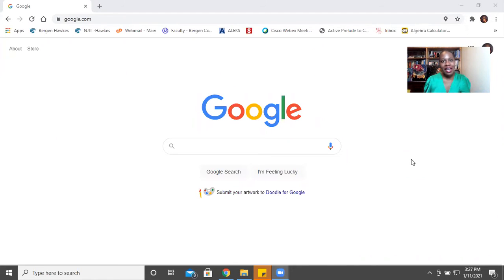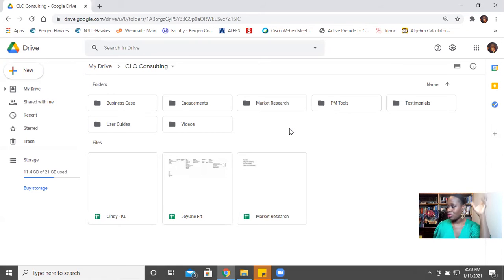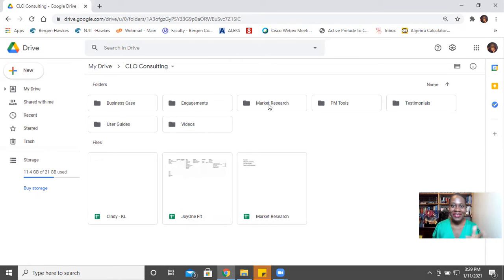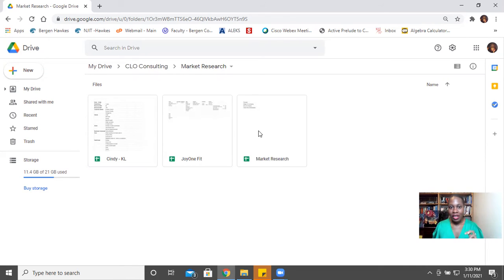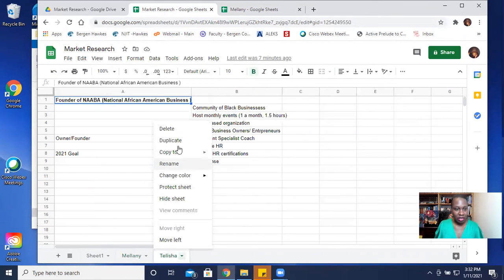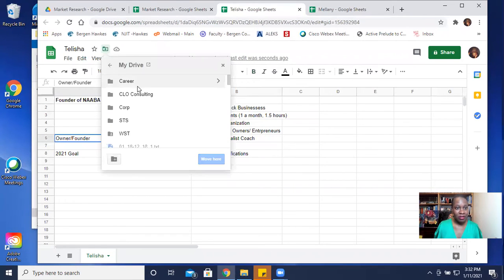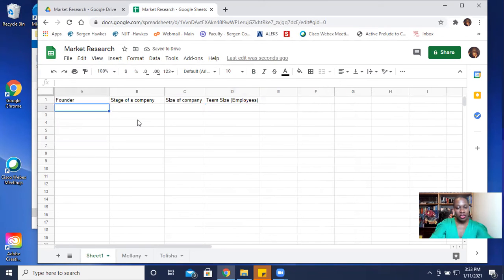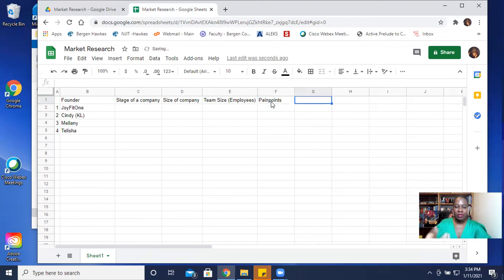How to organize your engagements electronically using G-Drive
A walkthrough on how to use google drive to organize your client engagements.